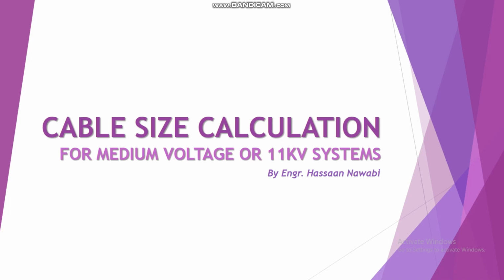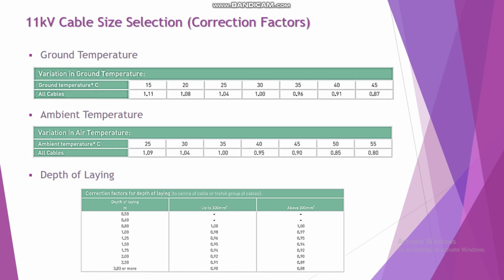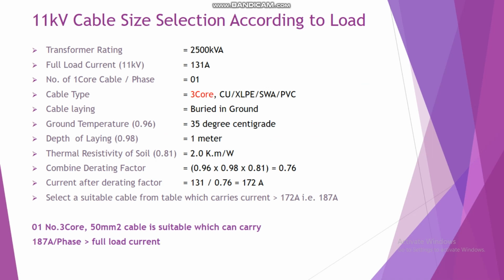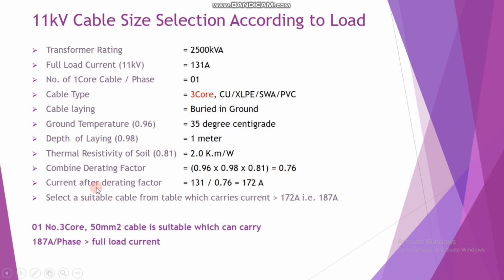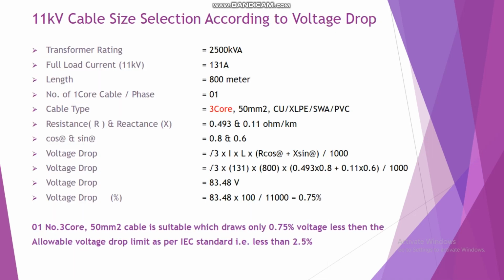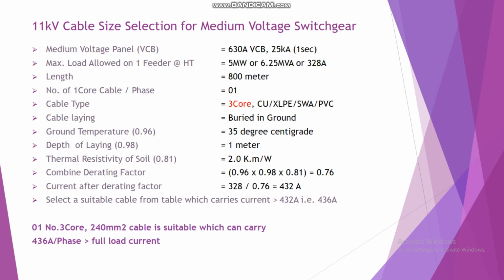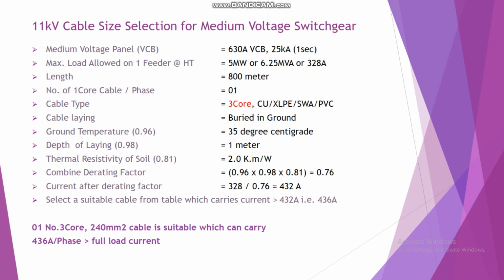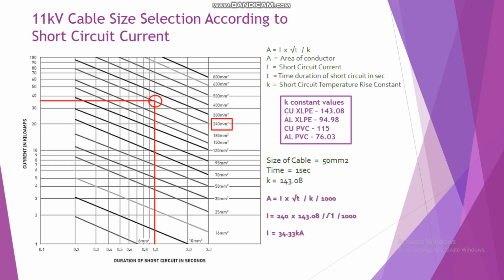Cable Size Calculation for Medium Voltage or 11kV Electrical Systems